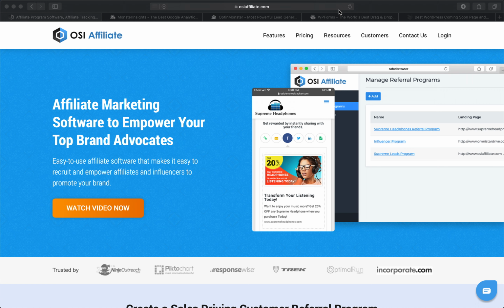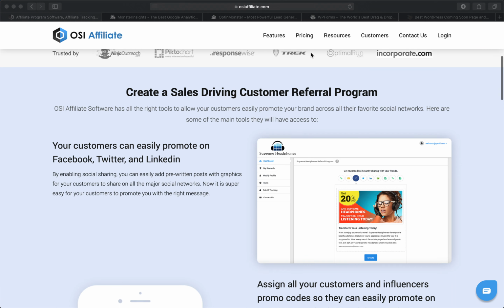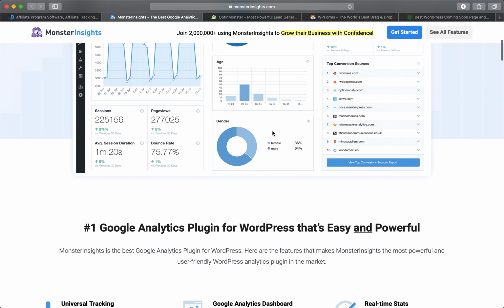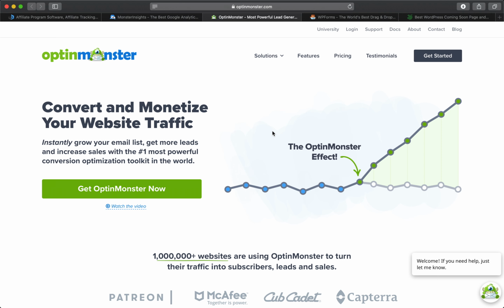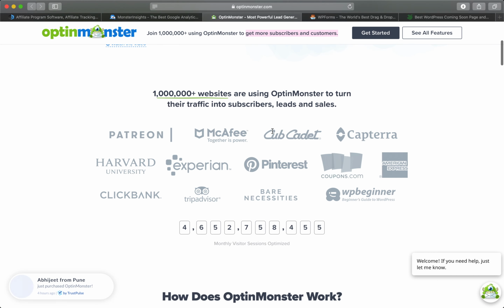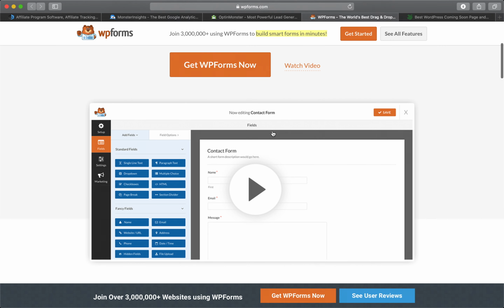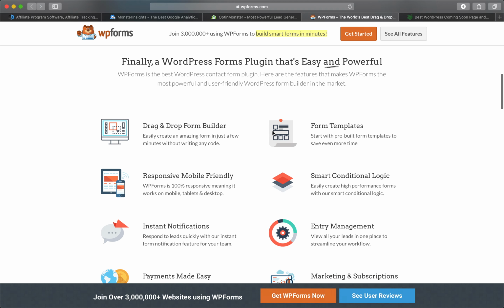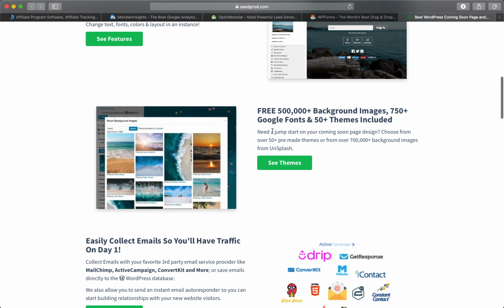Best Wordpress marketing plugins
When it comes to growing your business, you need tools that can help you make the right decision based on data, generate leads, boost user engagement, increase traffic, send out emails, and more.
Here are our top 5 picks for the overall best WordPress plugins you can get your hands on to double and triple your website’s growth.